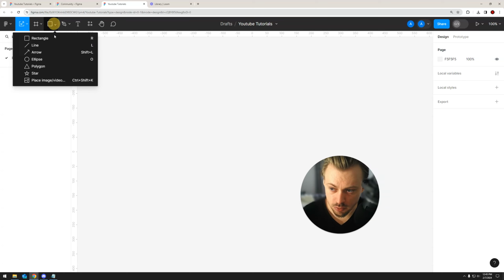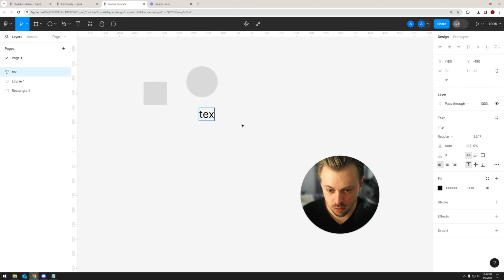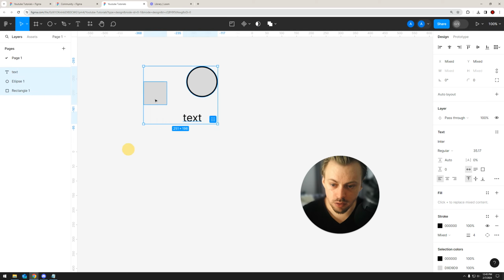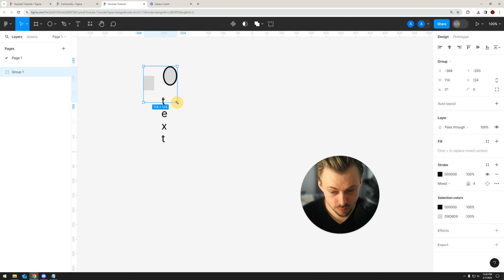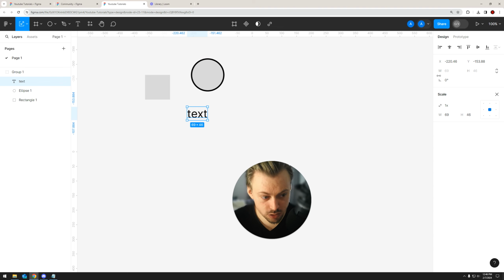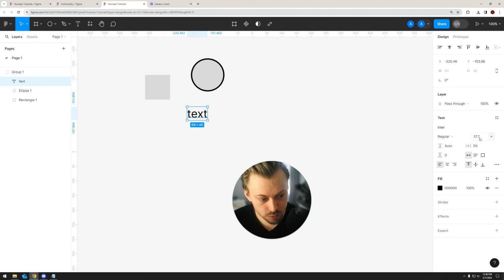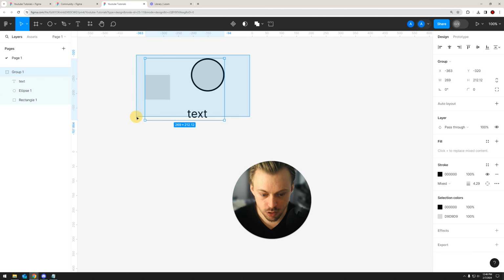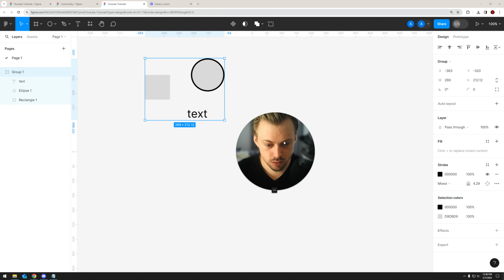How to Resize a Group in Figma